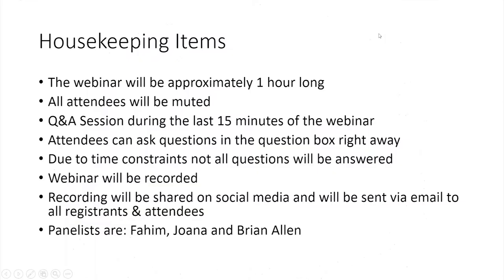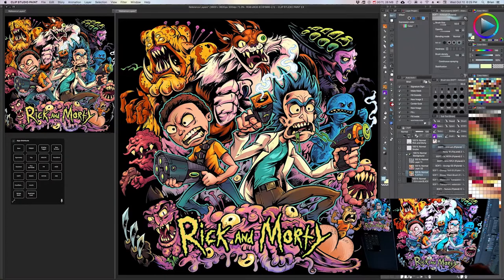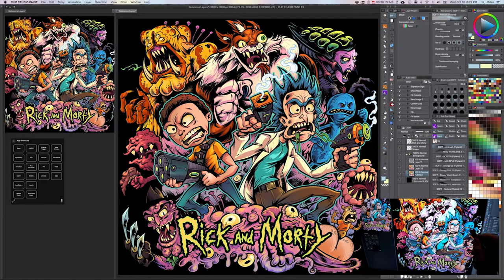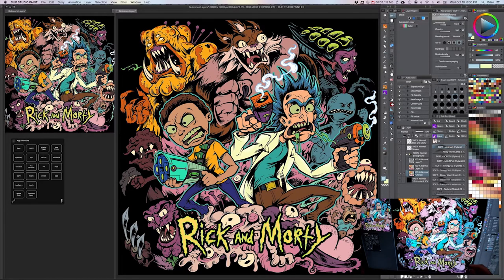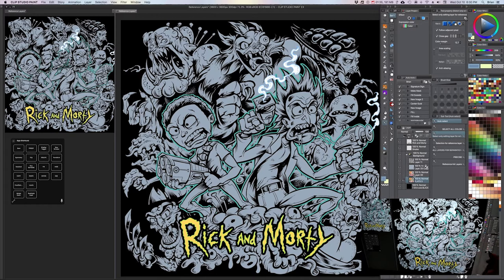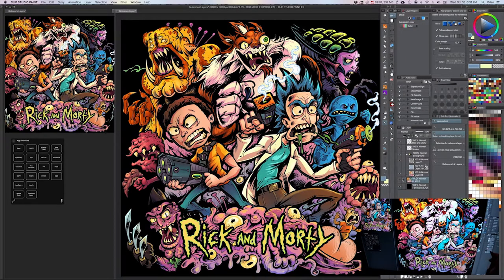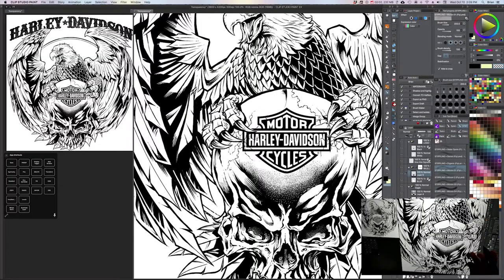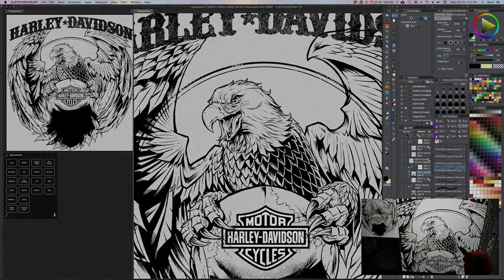Benefits of Clip Studio Paint over Photoshop with Brian Allen (Webinar)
*This is an edit of the original webinar video due to the video quality of the previous recording.

Brian Allen is a freelance artist and creative director. He has worked with companies from around the world, including Harley Davidson, Chick-Fil-A, Hulk Hogan, Hard Rock Cafe, Activision and more.
He is a fully independent artist since 2012 and his art style tends to be humorous and quirky, and sometimes a bit odd.

In this webinar, Brian is explaining features of Clip Studio Paint that stand out to him compared to Adobe Photoshop.
Some of the highlights for Brian are the Reference layers, Vector layers and Painting with transparency.